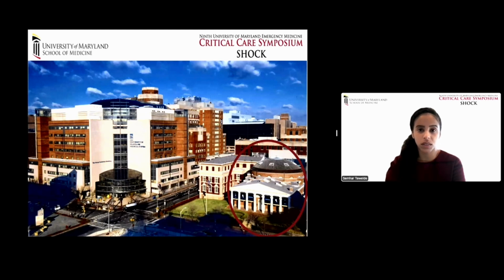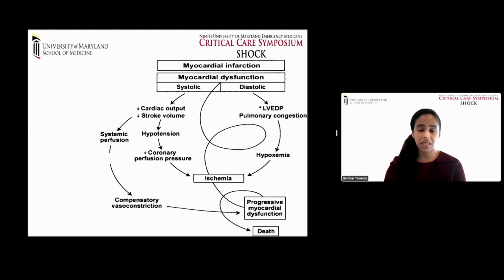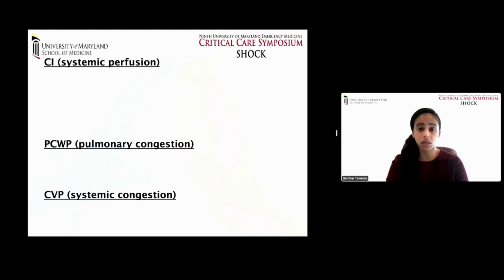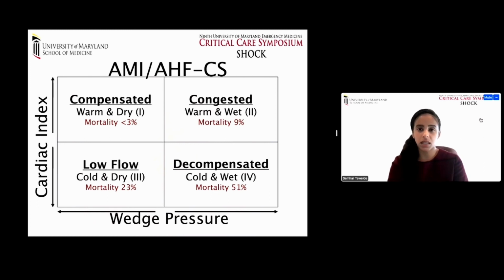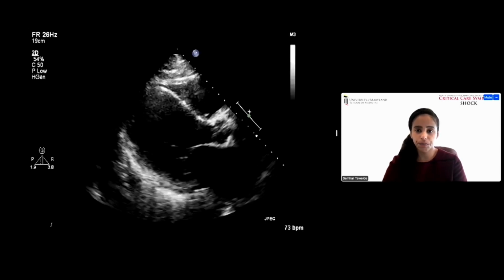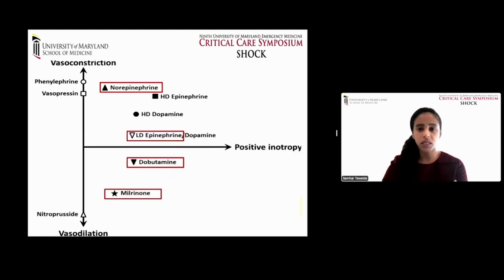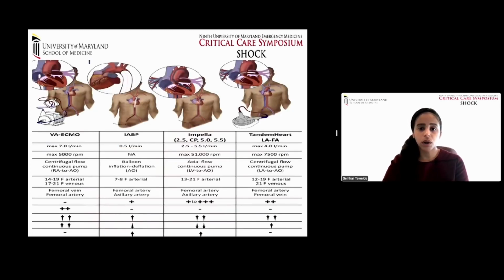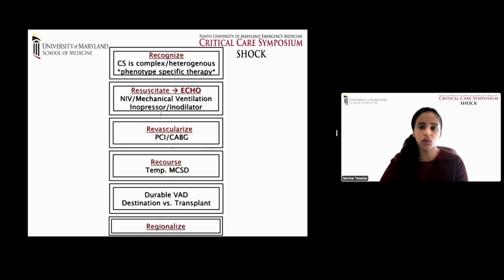Mending a Broken Heart…Pearls for the Patient with Cardiogenic Shock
Ninth Annual Critical Care Symposium: Shock